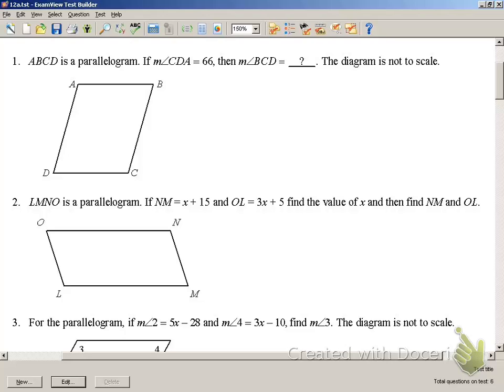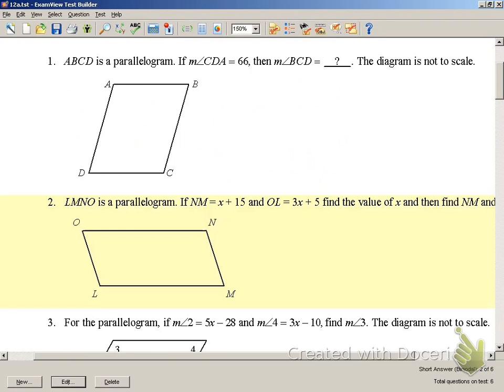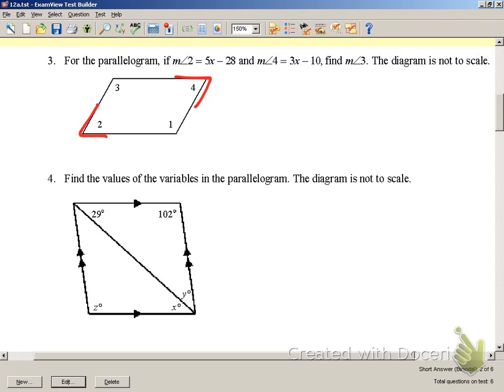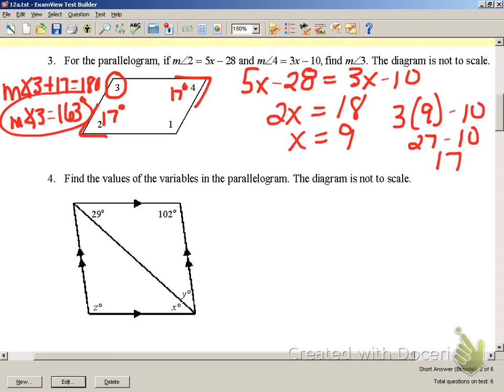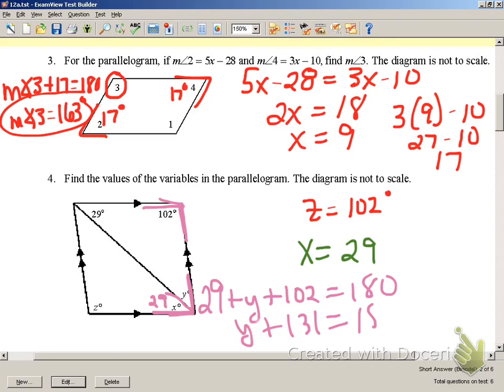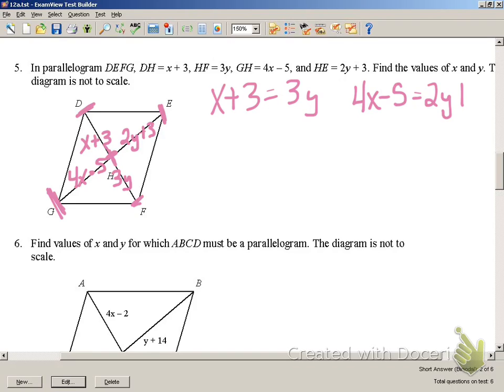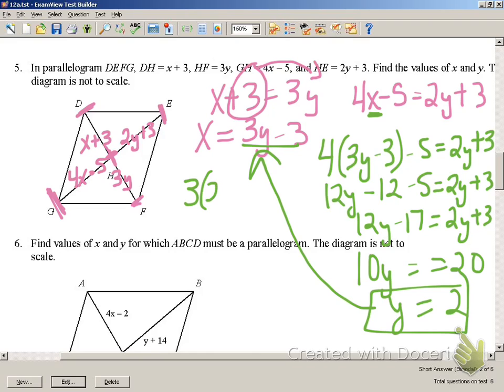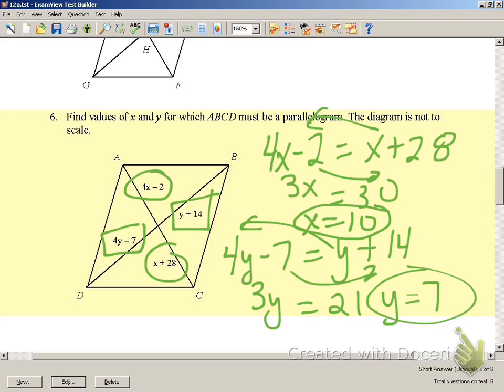reg geo wk12